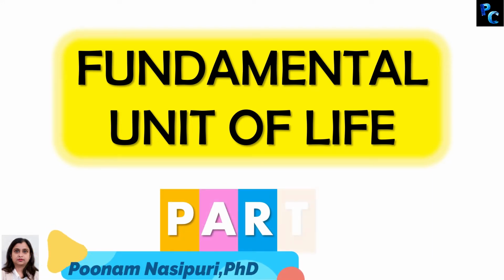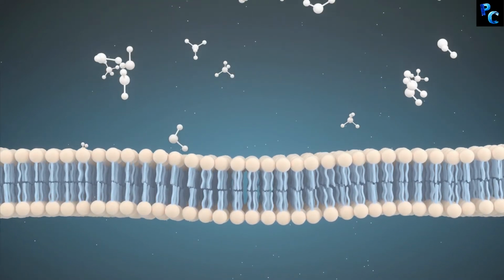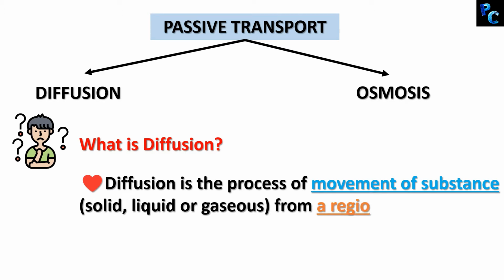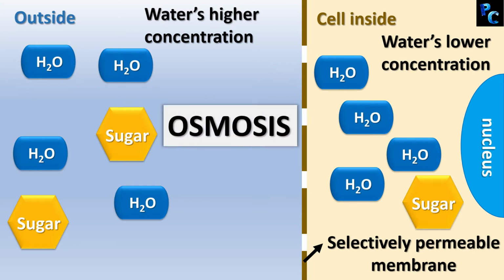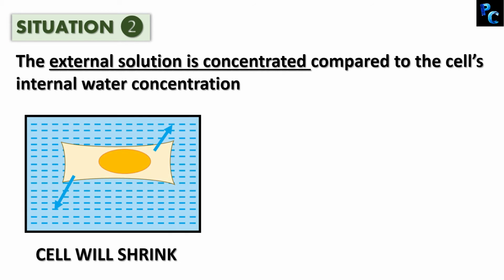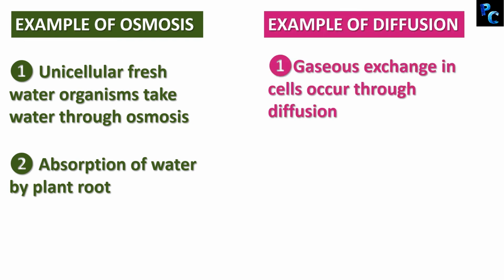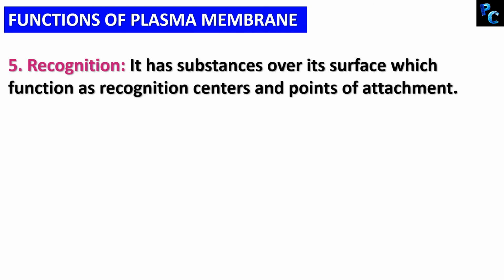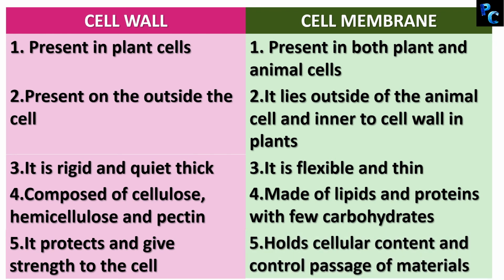The Fundamental Unit of Life | Cell membrane | Cell Wall | Class 9 Biology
In this video:
✔️ Class: 9th
✔️ Subject: Biology
✔️ Chapter: The Fundamental Unit of Life
✔️ Topic Name: Cell membrane and cell wall

This is part 2 of fundamental units of life. Learn in details about cell membrane and cell wall   cell membrane is called selectively permeable membrane, what is the structure and function of cell membrane. Learn the difference between active and passive transport and also between osmosis and diffusion. Learn in details about cell wall. For good marks please watch the videos completely.

I made this video shot so that you can take break and come back again.

Hello Students, This is your Poonam Mam. I want you to score good mark in Life Science and for that you need crystal clear knowledge. so watch my videos to have a very good knowledge and let me know in the comments if you have any questions. I will be happy to answer. Lets work together and be successful